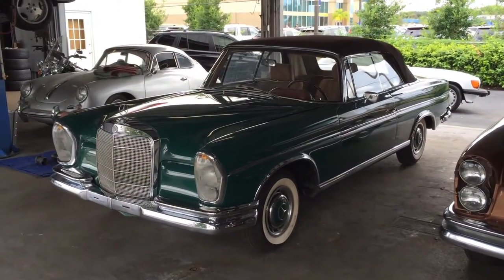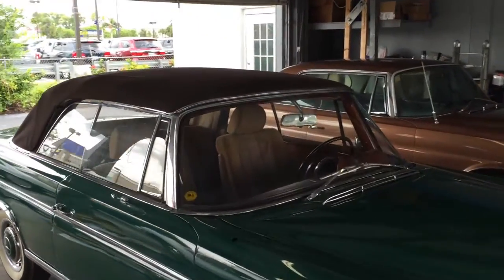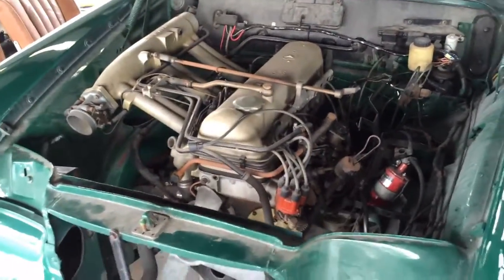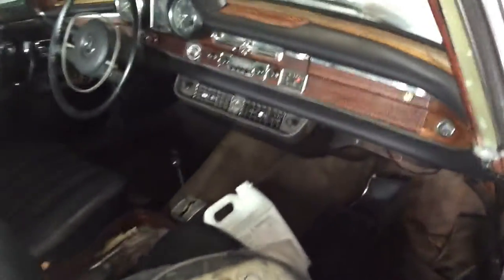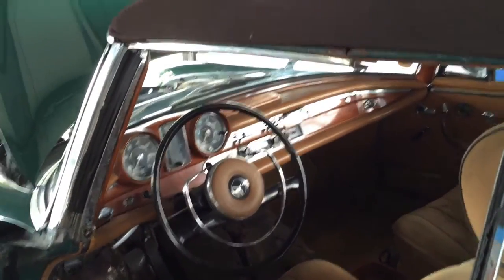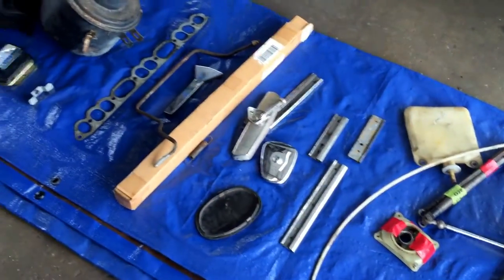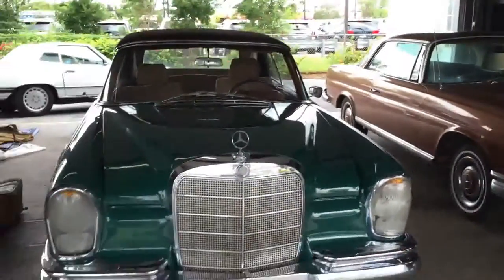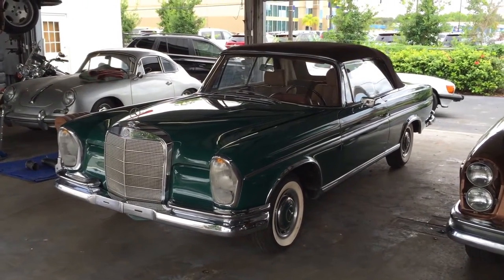Sold - 1963 Mercedes-Benz 220SE Cabriolet Project for sale by Autohaus of Naples AutohausNaples.com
Just arrived is this very restorable example of the ultra-collectible W111 Chassis convertible from Mercedes-Benz, a 1963 220 SE Cabriolet.  This car was an unfinished project that sat for the last few years, and remains mostly complete and ready for a swift and painless restoration. This is a real Cabriolet by VIN, and not a converted coupe. There are many new parts installed in the car, and more parts in the trunk (see photos).  The chrome and bright work is in very good shape, and the wood is complete and presentable. The glass is all there, and the windshield is excellent with no chips or cracks. The soft top looks to be almost new.  The sheet metal all looks very good, but there is rust underneath that would need to be repaired (see photos). Please watch the video and look at the large photo library to get a feel for this car's condition.  If you would also like a parts car, we have a 1968 280SE coupe available at a reasonable price.